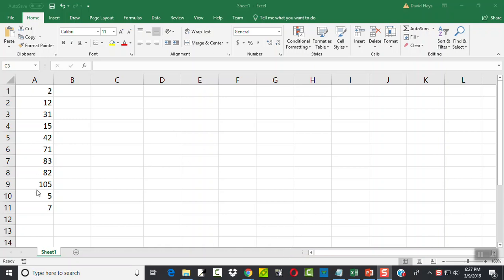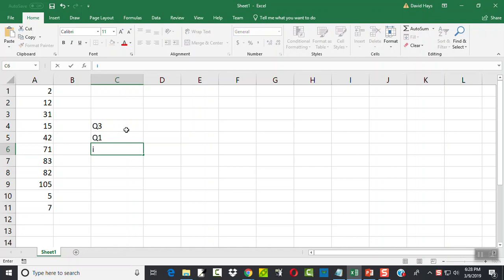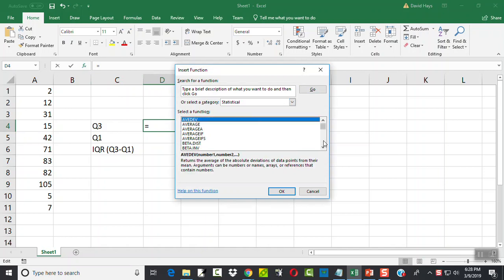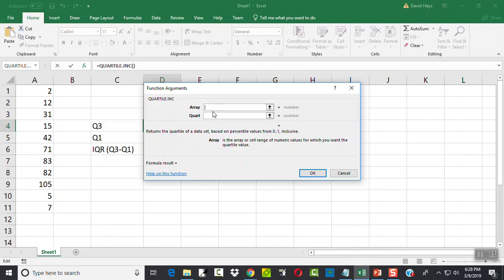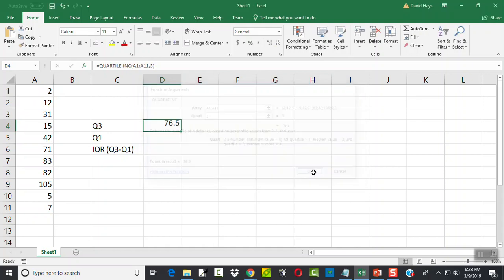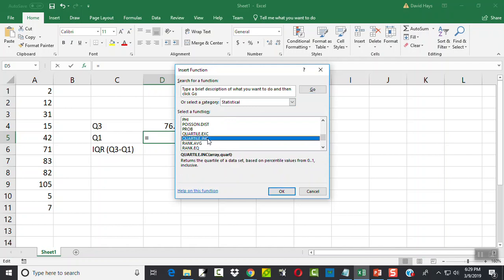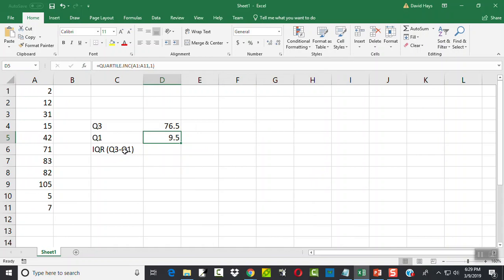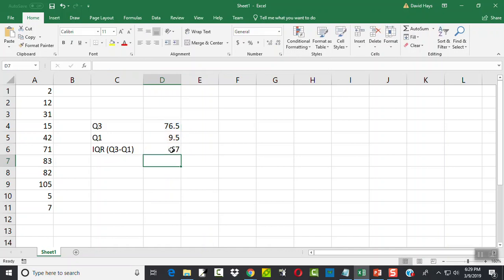Excel - Version 16 - Finding the InterQuartile Range (IQR) from Data